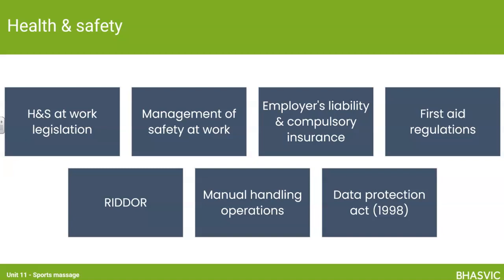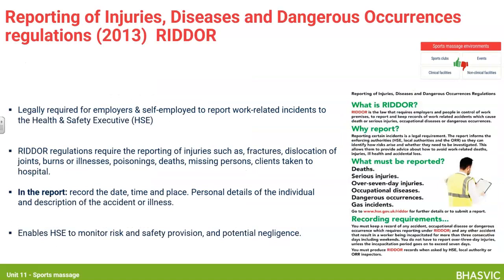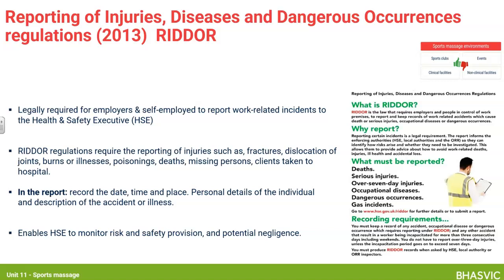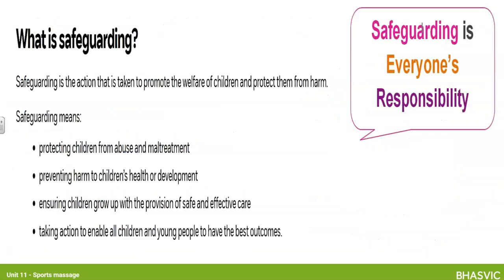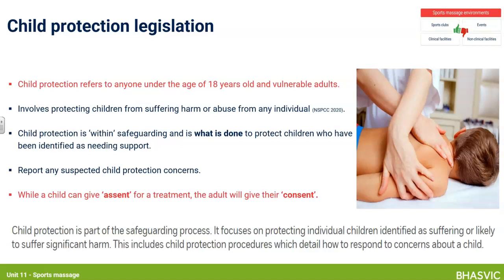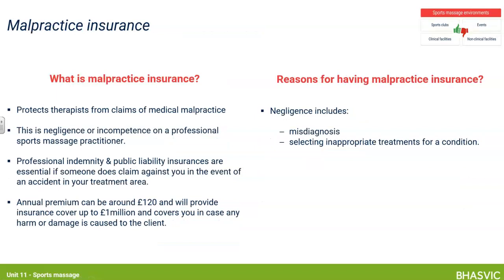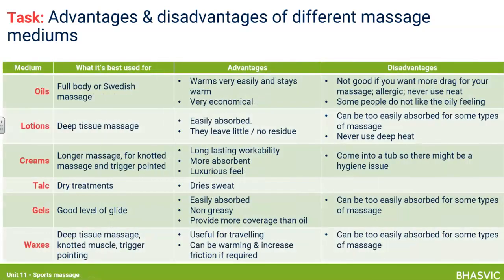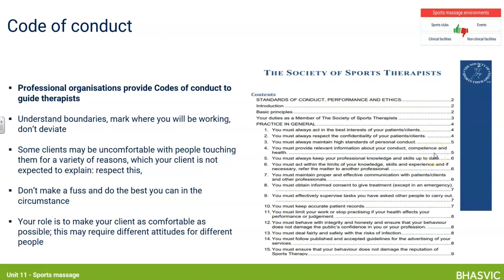11.1 - A1 Standards of practice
Unit 11 Sports massage
11.1 Sport massage profession
A1 Professional standards of practice